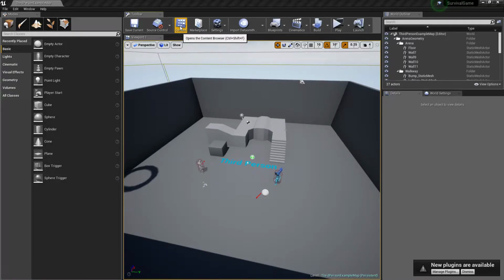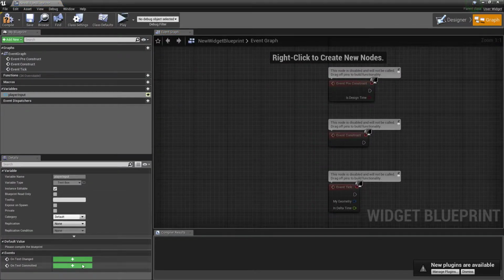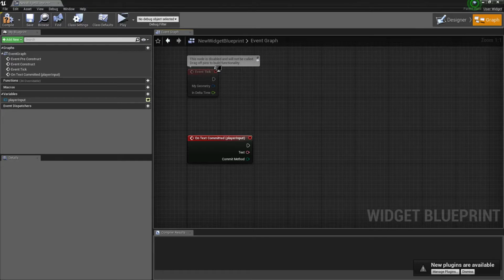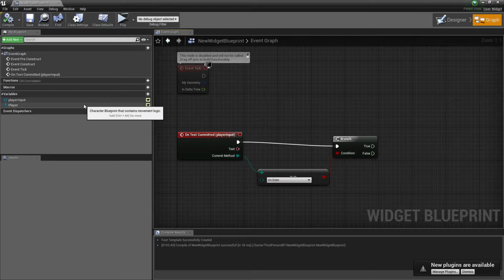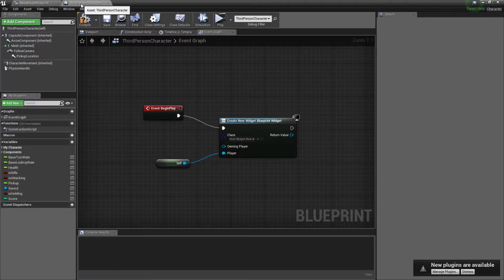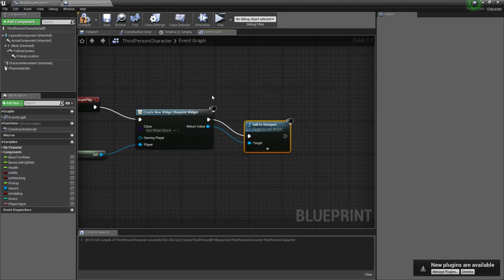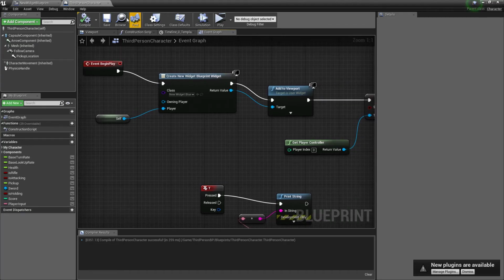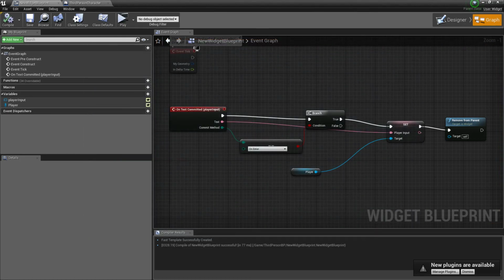UE4 - Working with Player Input